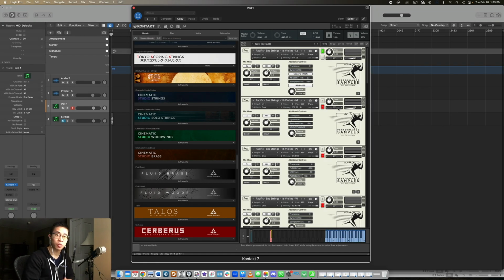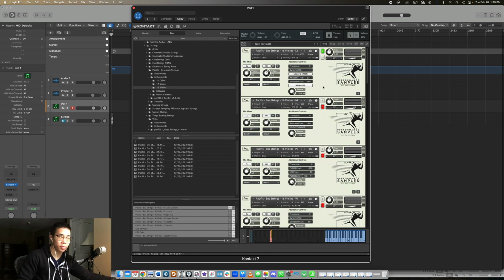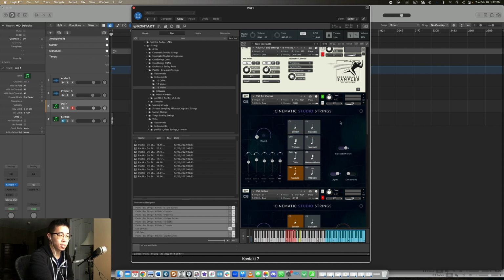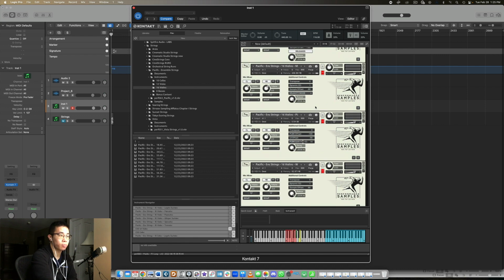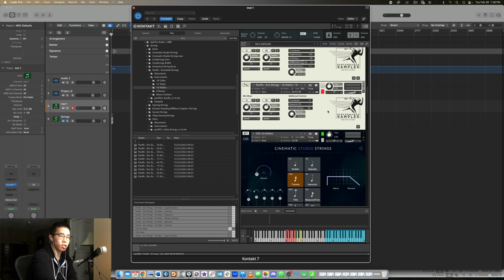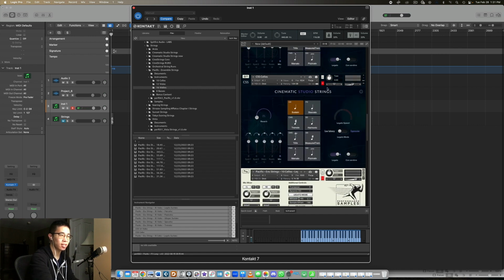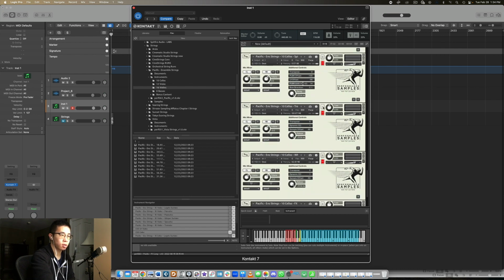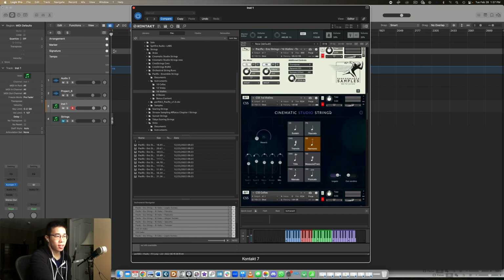String Library Comparison: Pacific VS. Cinematic Studio Strings!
Let's check out Pacific and CSS!